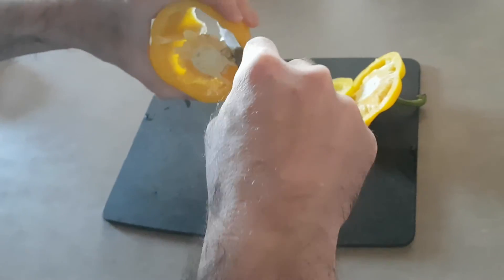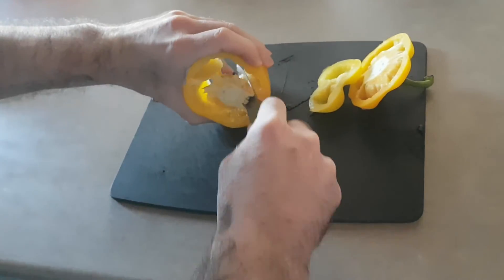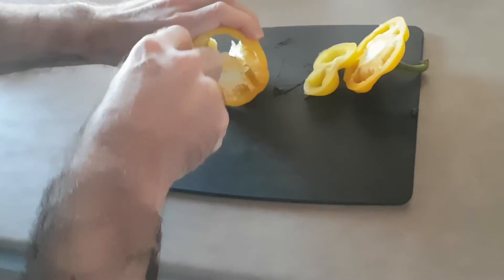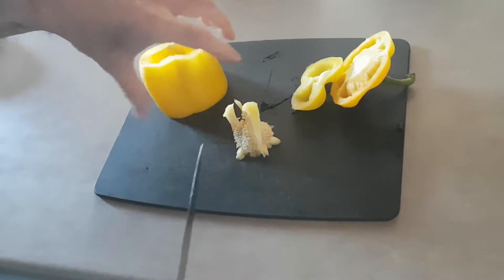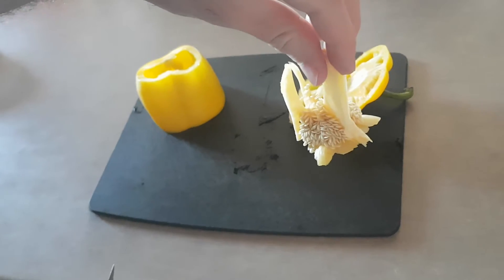Easy pepper cutting - Couper un piment facilement - かんたんピーマンカット